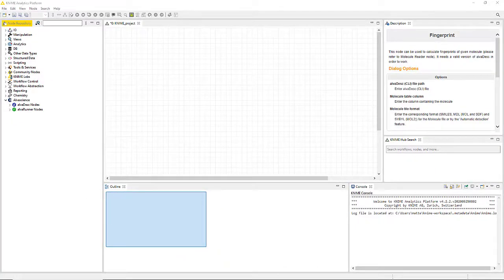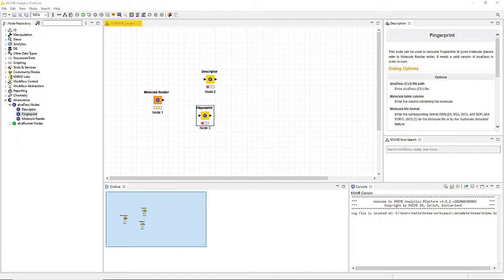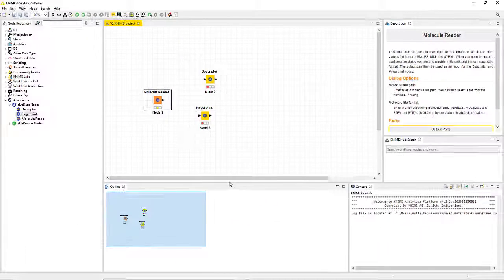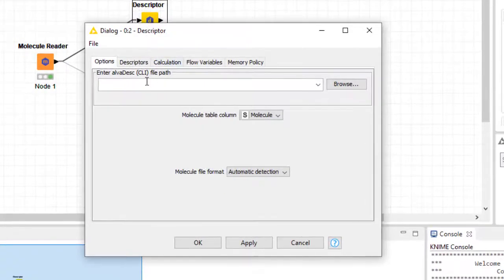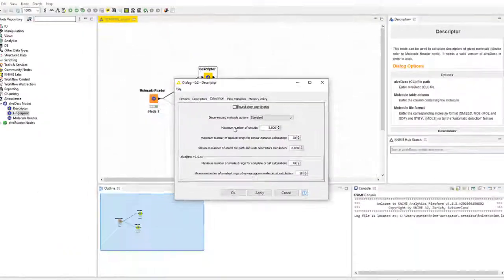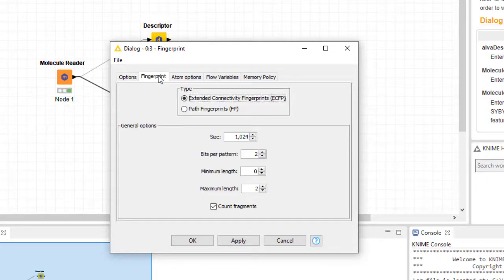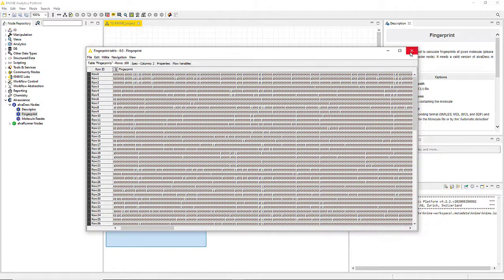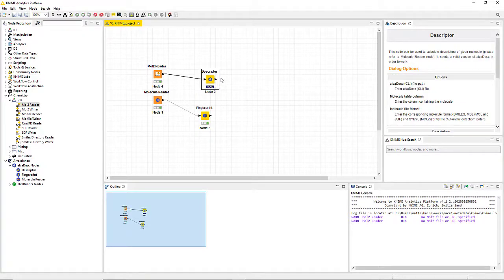alvaDesc for KNIME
Introduction on how to use alvaDesc within KNIME